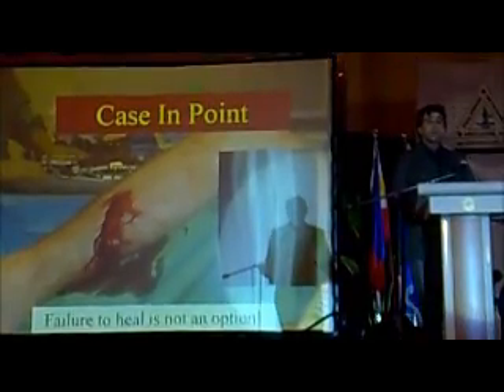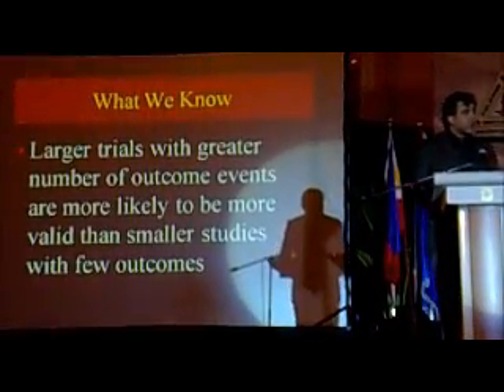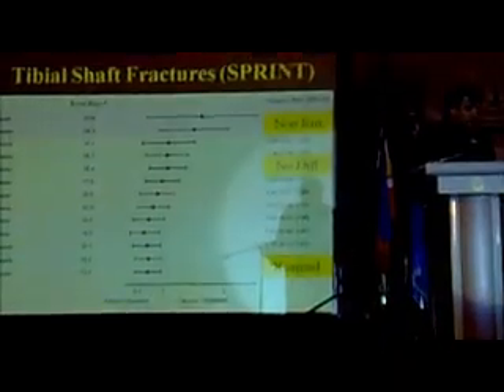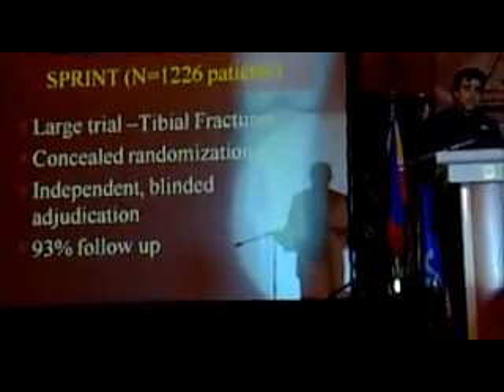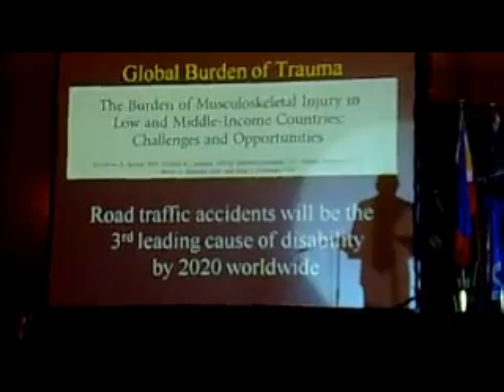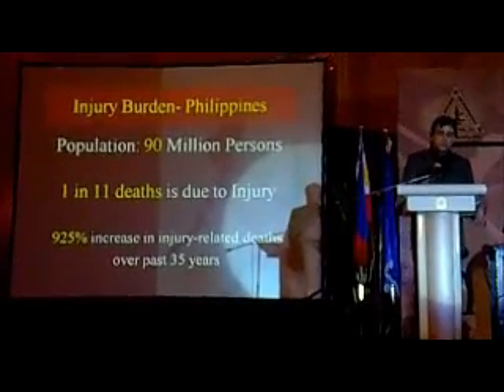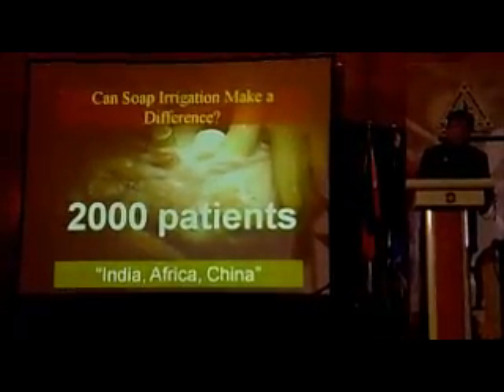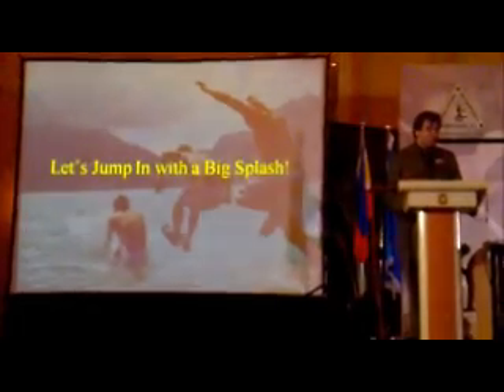Dr. Mohit Bhandari - Ortho Research in Clinical Practice (3 of 3)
Dr. Mohit Bhandari delivers the very first Dr. J.V. Delos Santos Sr. MEMORIAL LECTURE during the 61st Philippine Orthopedic Association Annual Convention Week, November 17 to 20, Edsa Shangri La Hotel, Mandaluyong City.

The POA & Filipino orthopods are so lucky to be able to get accomplished Canadian orthopedic clinician & researcher, Dr. Mohit Bhandari, as guest lecturer for this year's annual convention week.  Dr. Bhandari is a world-renowned practitioner & advocate of evidence-based orthopedic research & quality-research-driven clinical practice.  He is now promoting a new EBM-oriented Orthopedic website, " I feel so fortunate having managed to ask him a couple of questions in plenary (and having managed to get a bit of his time to swap an idea personally, after his very insightful lecture).  I hope this video of his lecture manages to shed more light on the practical & relevant aspect of clinical research in the 21st century.